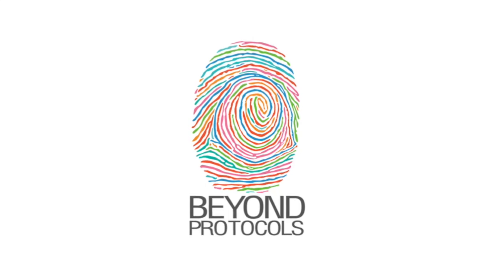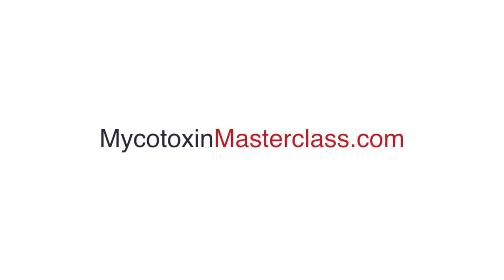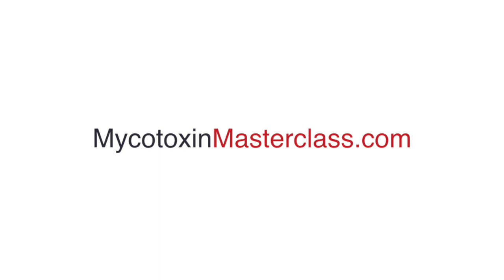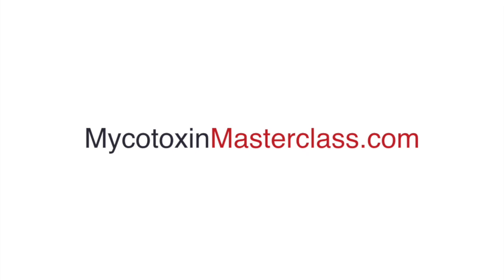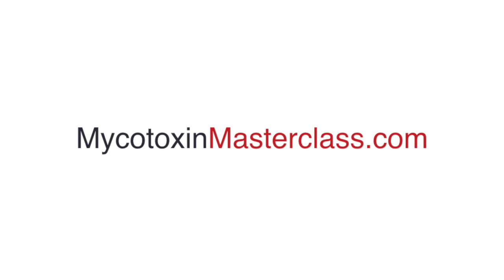Testing and Supporting Iron, The Fenton Reaction, and Uncontrolled Inflammation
Emily Givler, Co-founder of Beyond Protocols discusses iron mediated inflammation.